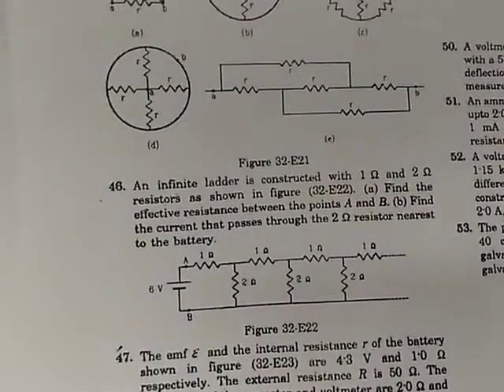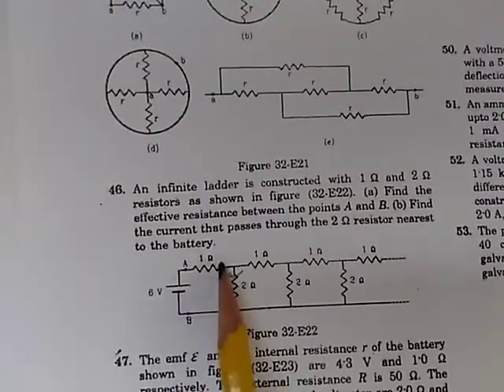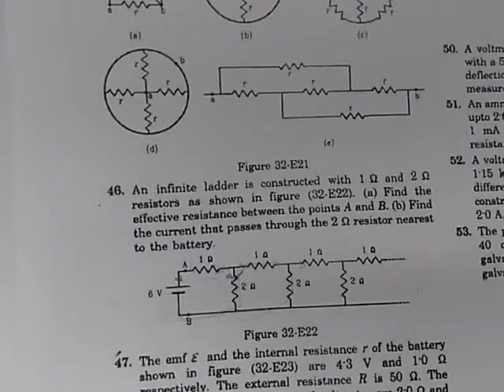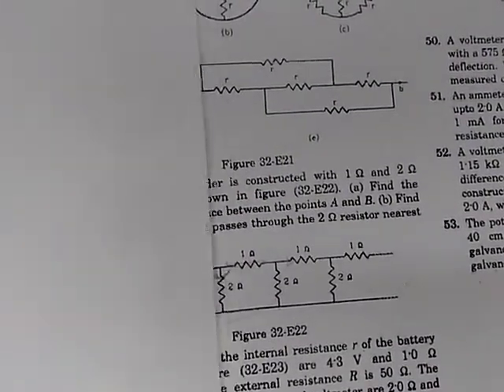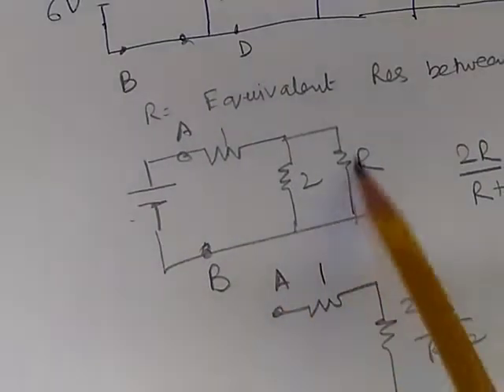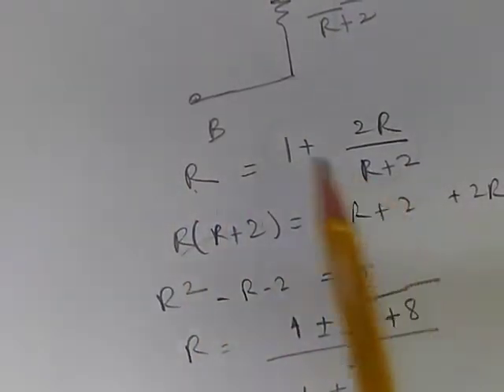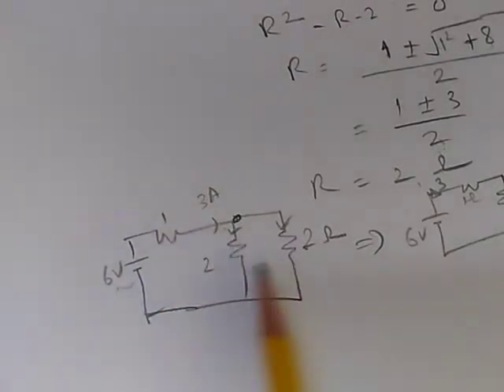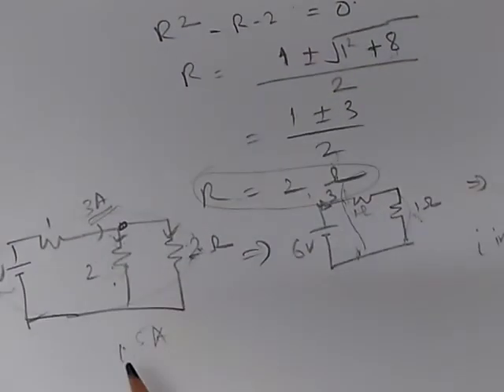HC Verma Chapter 32 Question 46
HC Verma Physics Solution Chapter 32 Question 46